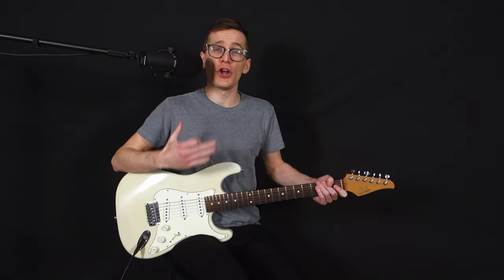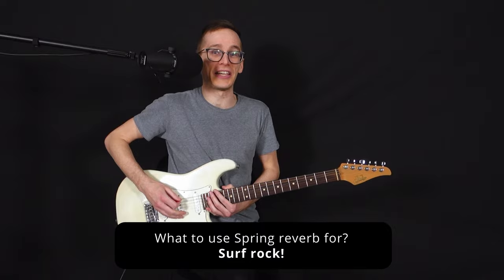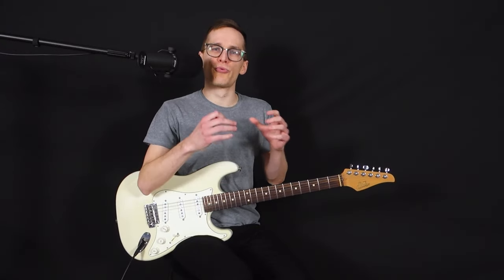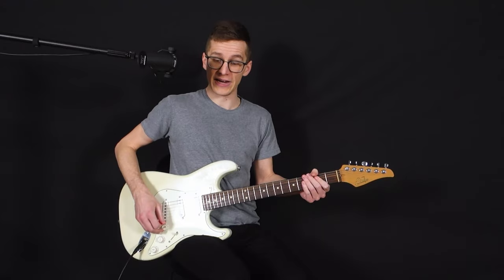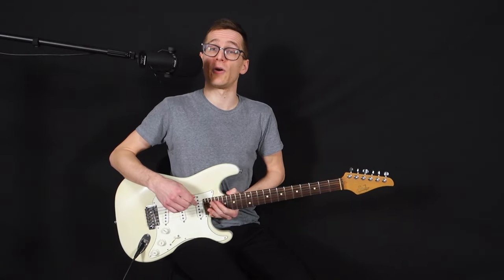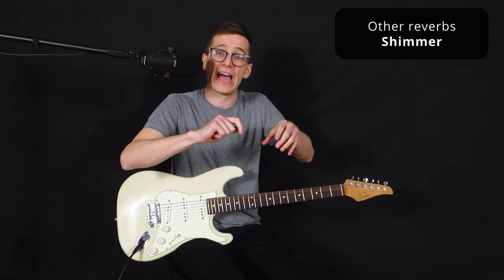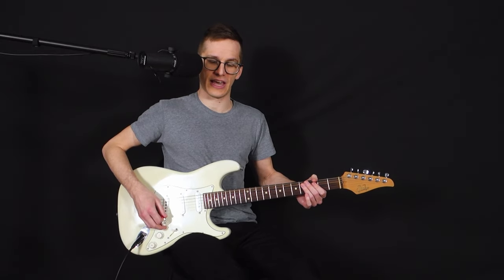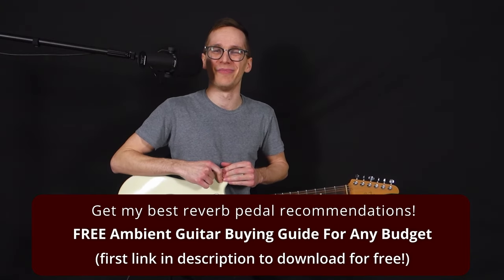Reverb Types Explained (Room, Hall, Plate, Spring & more)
►► Download my FREE Ambient Guitar Effects Buying Guide For Any Budget 🎁

Want to know what's the difference between reverbs like Room, Hall, Plate or Spring?

Don't know which one to use depending on the situation?

In this video, I'll demonstrate the differences in tone between all those reverb types and will also tell you the best uses for each reverb.